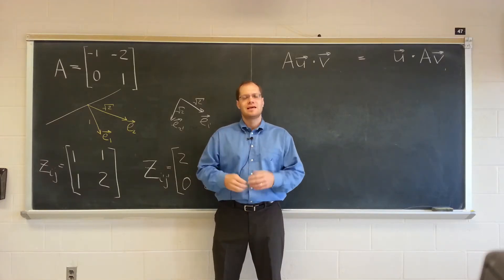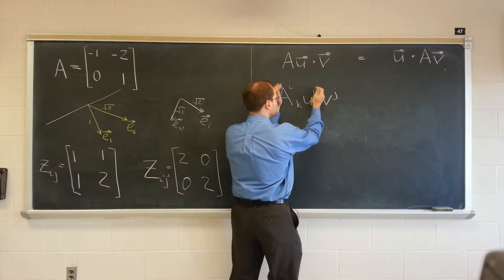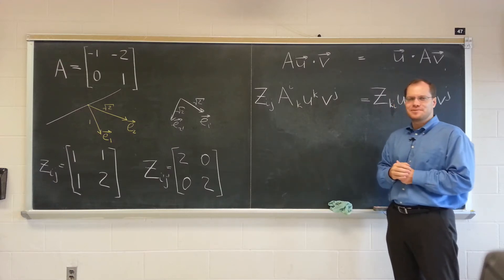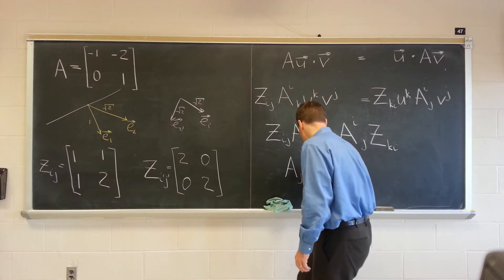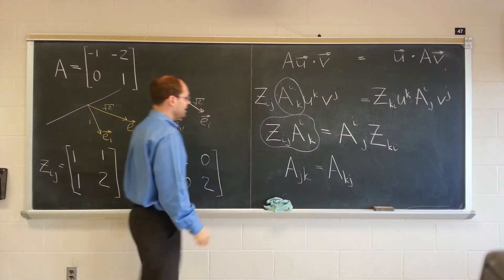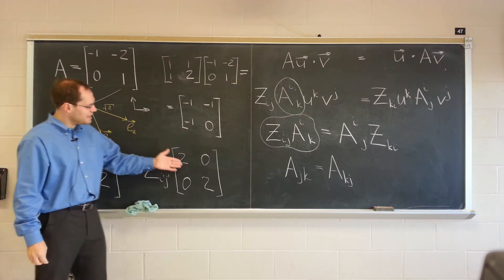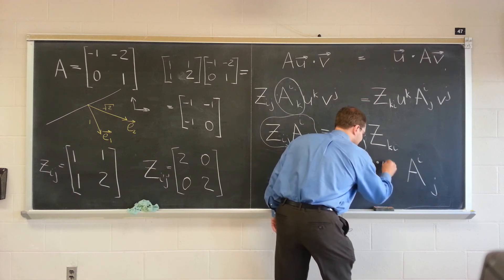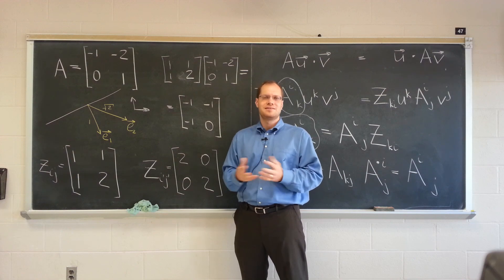Tensor Calculus 12c: The Self-Adjoint Property in Tensor Notation